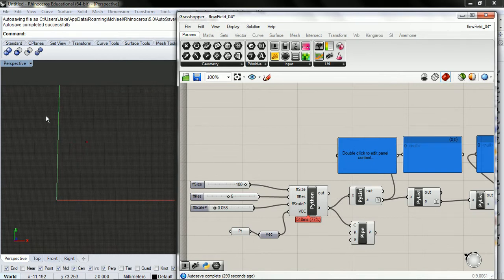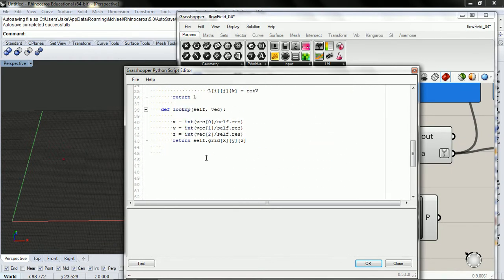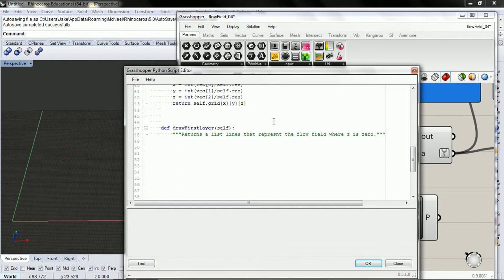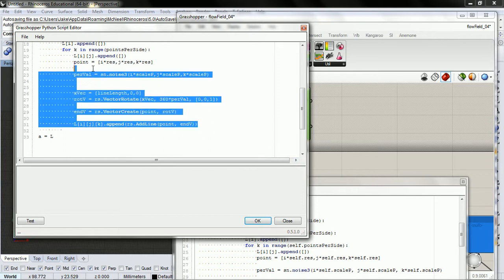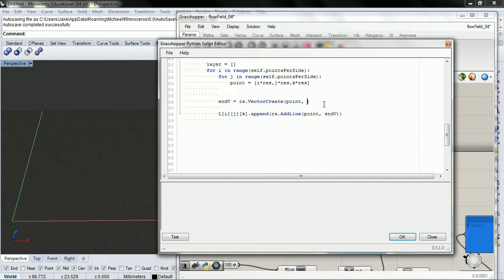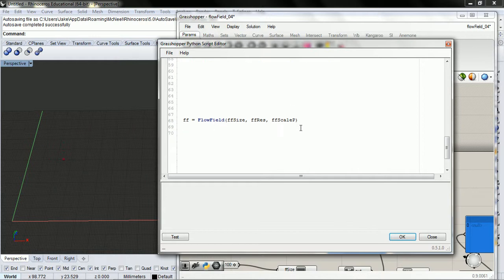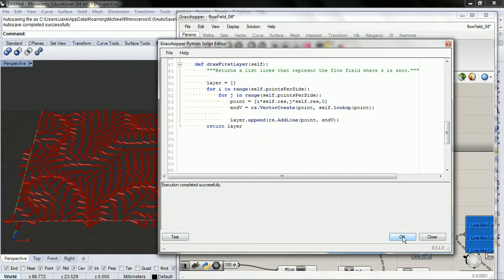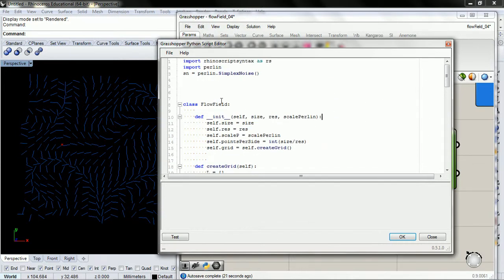NOC6 Autonomous Agents: 15 Draw First Layer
Autonomous Agents
Based on work by Craig Reynolds.